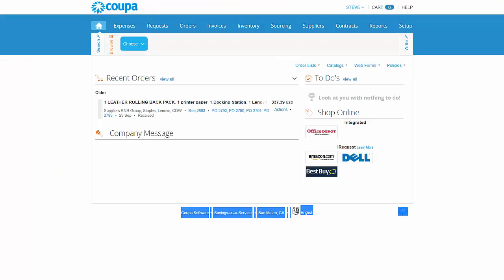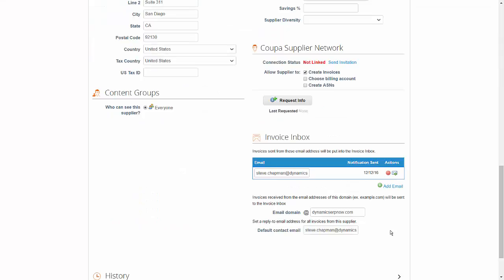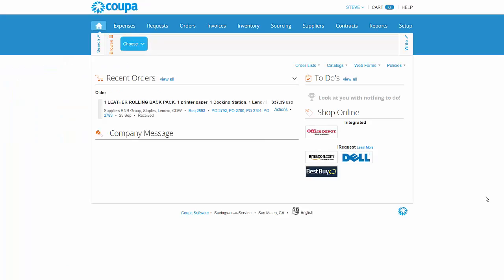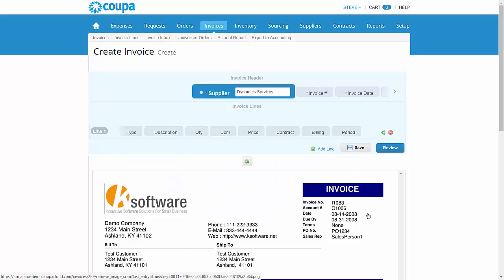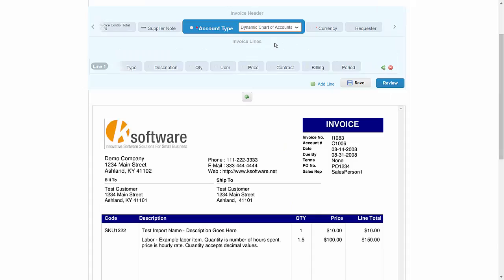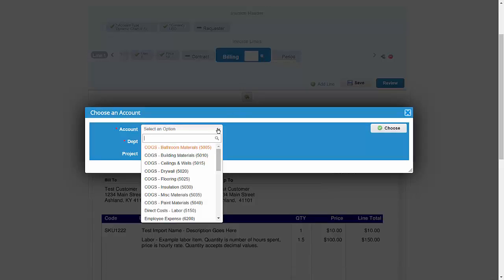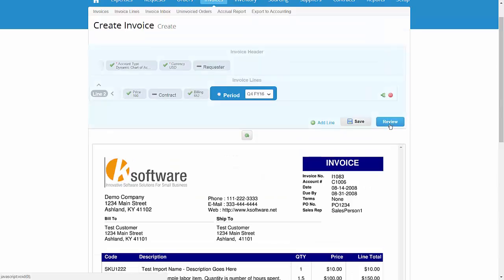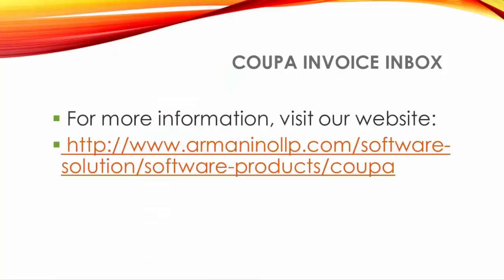Coupa Invoice Inbox How-to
The Coupa Invoice Inbox allows you to more easily communicate with your suppliers and speed up invoice processing. Learn how: Set up supplier, Supplier invoice email, Enter invoice detail, Submit for processing.